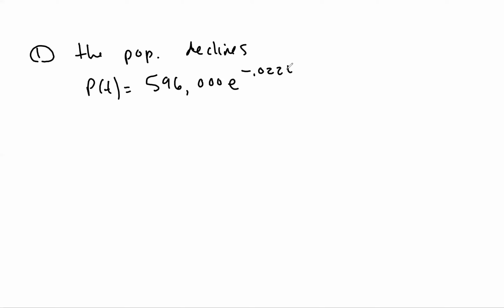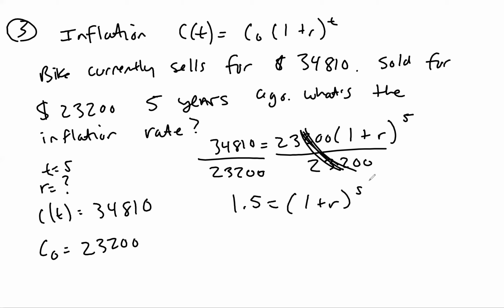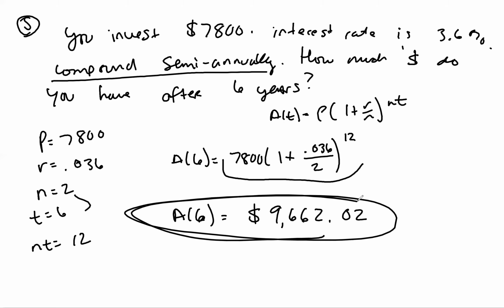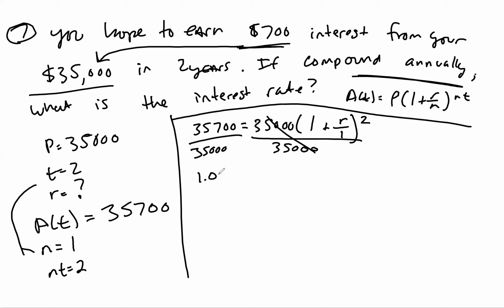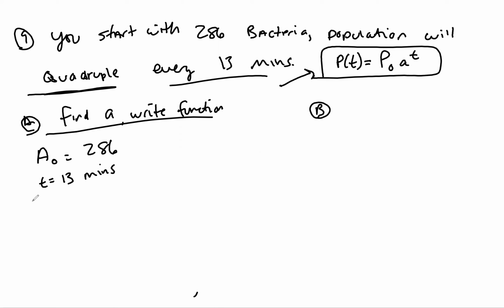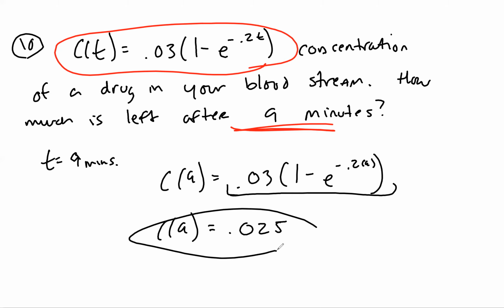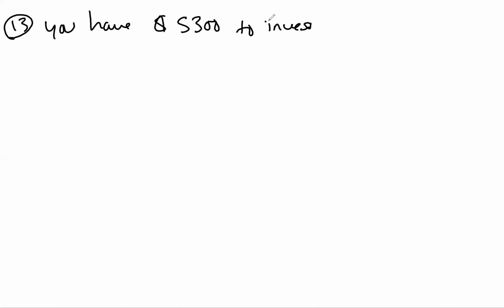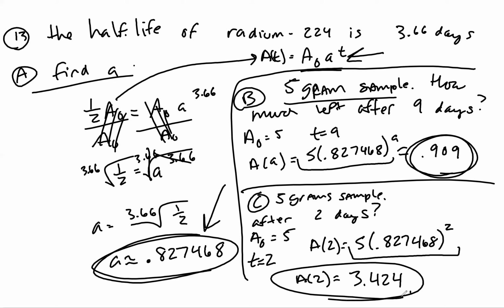7.2 practice problems